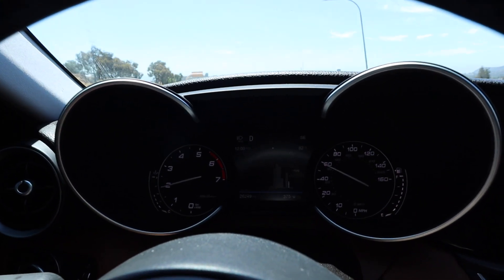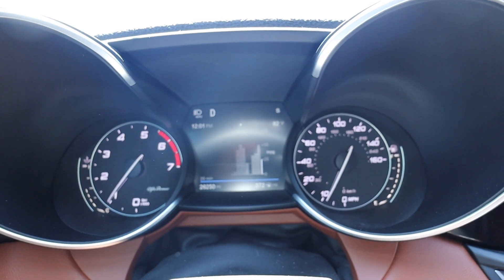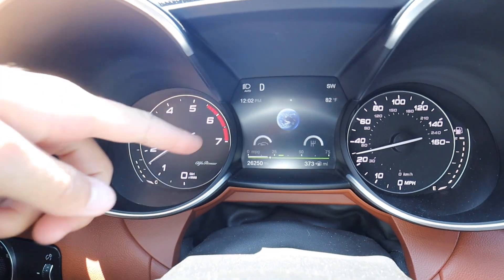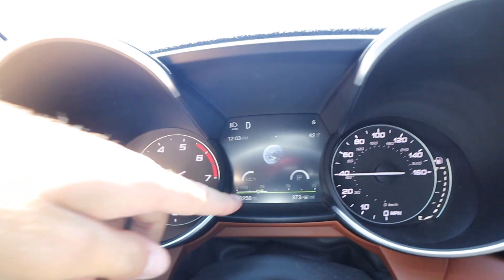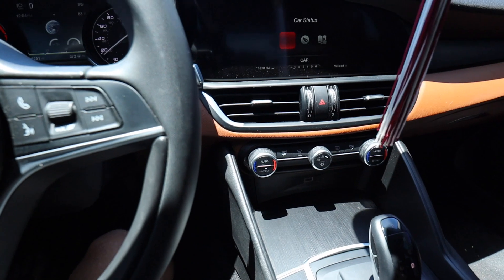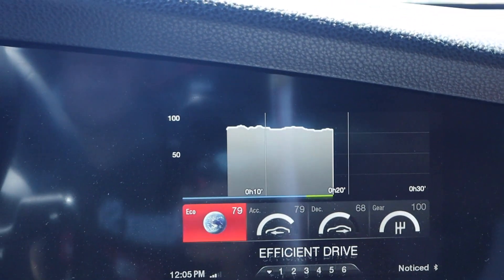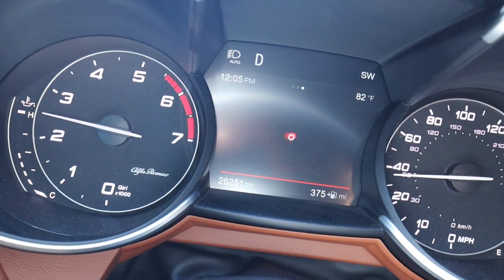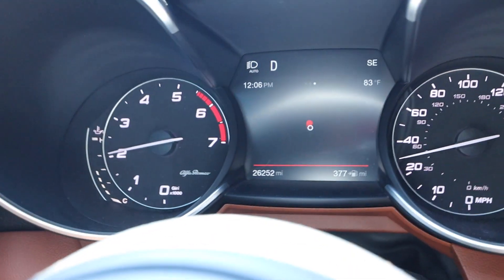Differences Between "DNA" Driving Modes In 2017 Alfa Romeo Giulia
Hit Videos On This Channel